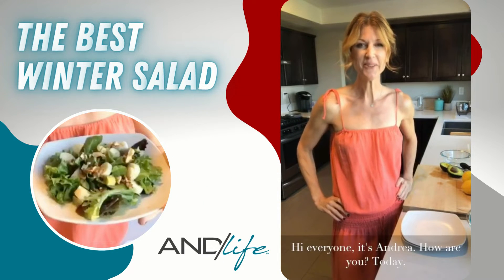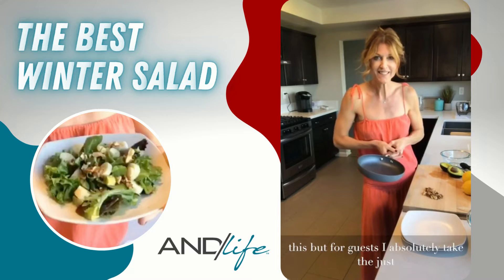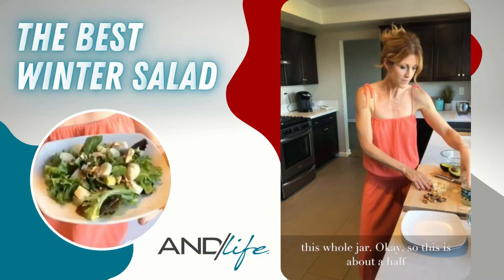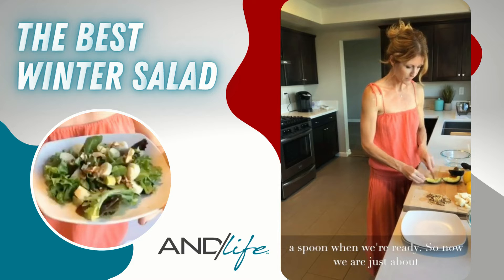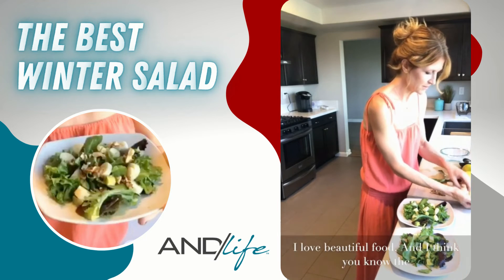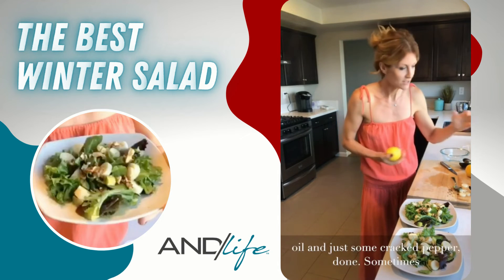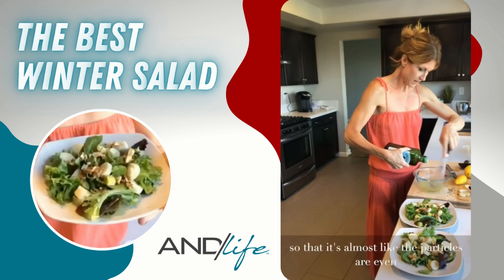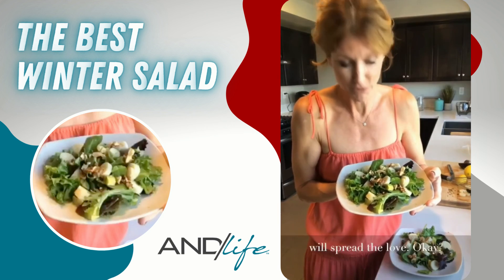The Best Salad During the Winter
My Winter Salad was inspired by my client Edie - a true hostess with the mostest. I LOVE this salad because not only does it taste delicious and keeps you feeling full with great-for-you fats! Watch for the full recipe & 4 healthy-eating pro tips.💞⁣
Ingredient showcase of the day: HEART OF PALM. High in protein. High in fiber. Slightly tangy flavor. A touch of crunch. What more could you ask for in a veggie? Luv luv luv it!⁣
4 Pro Tip Takeaways: ⁣
1. Eat colorfully! More color = more vitamins 🌈 ⁣
2. Quality fats help you get and stay lean. Yes, you read that right. 🥑 ⁣
3. Mind your food ‘tude! If you like what you’re eating, your body responds in a much more efficient way. Your attitude toward your food affects how well your disgestive-related hormones function! 🤗⁣
4. Tell bottled dressings with all their additives and sugar buh-bye! Whisk extra-virgin olive oil into lemon juice or your fave vinegar, sprinkle in a dash of sea salt & pepper and you’ll be good to go. 🍋 ⁣